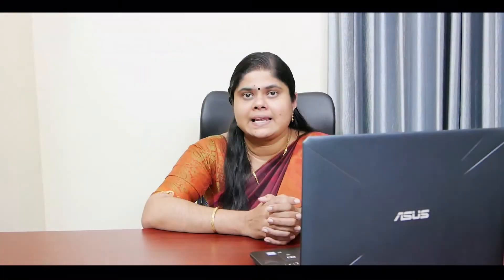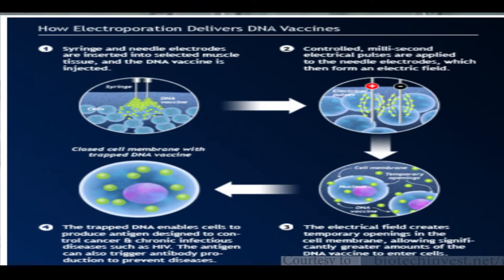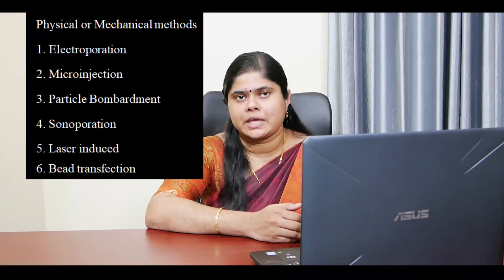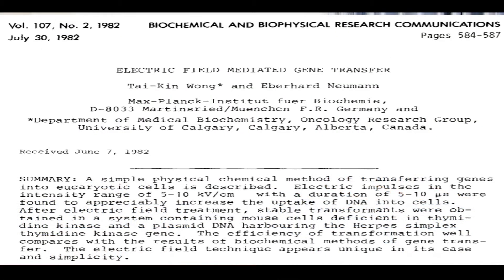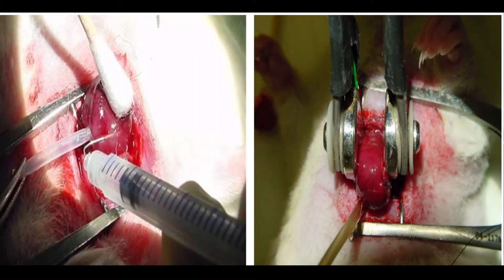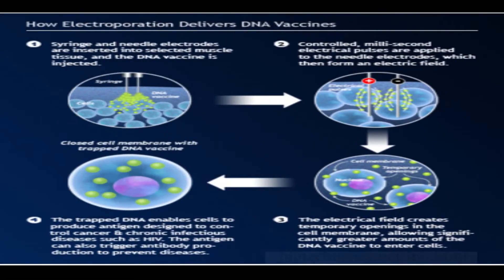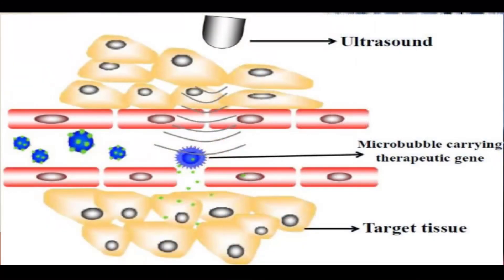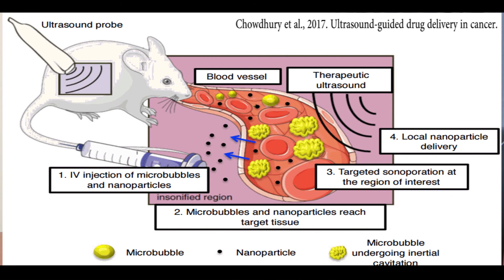Gene Transfer Techniques Part 2/Physical methods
Dr. Lija L. Raju
Assistant Professor
Mar Ivanios College
Thiruvananthapuram